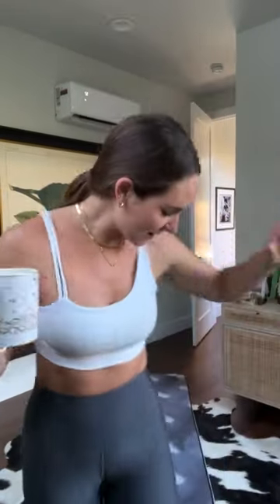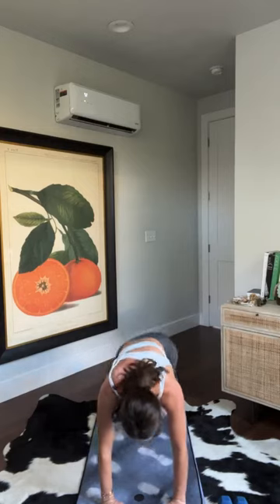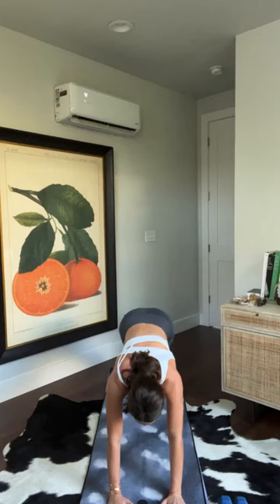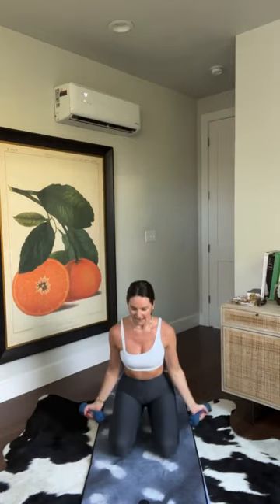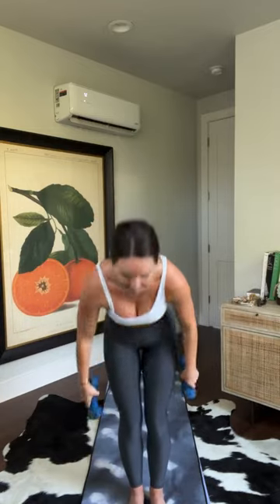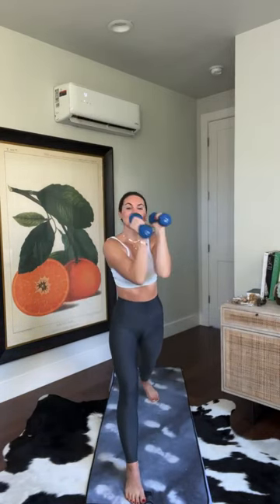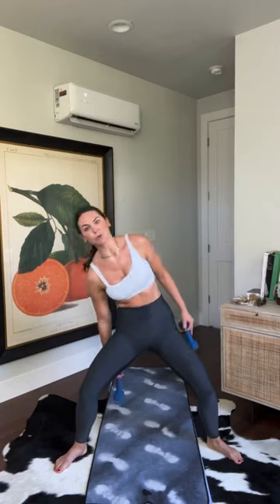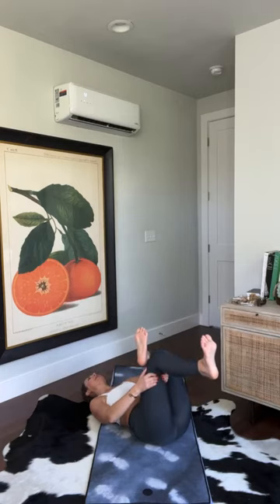At Home 60-Minute Yoga Sculpt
LOVE when we get to spend the morning together!!
This sequence is one of my favorites lately, so I hope y’all enjoy.
Especially as we head into the holidays, it’s so incredibly important to make sure we take time for ourselves to get grounded. Come back to this class (& the others on my page & site) when you’re needed a killer workout & just a little time for yourself this season!